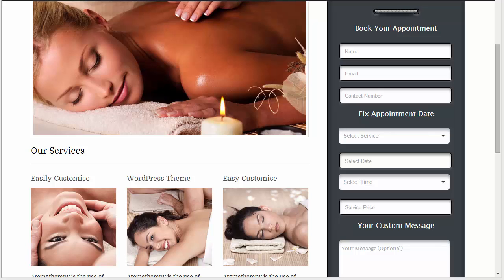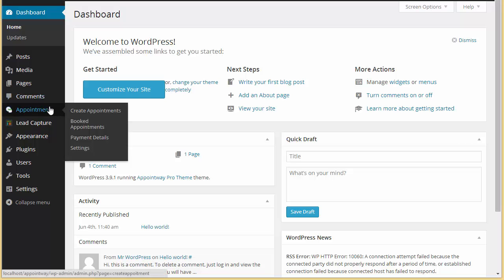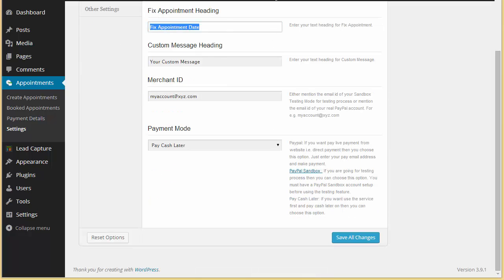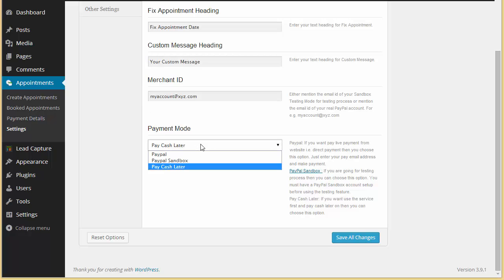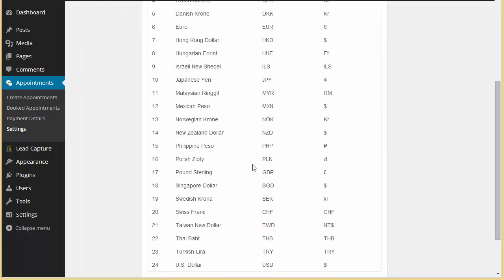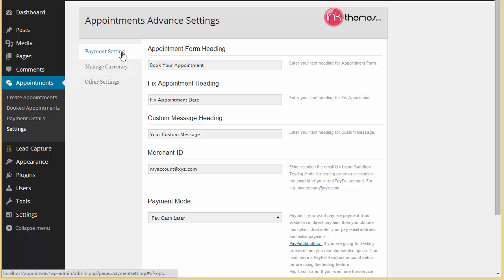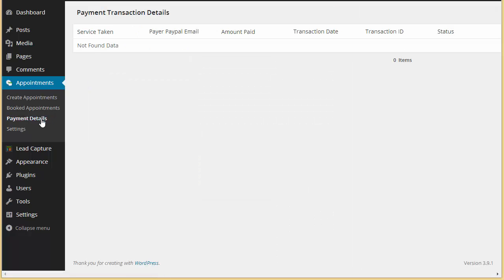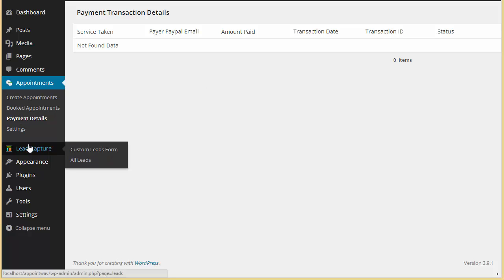Appointment Form Settings - Appointway WordPress Theme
The tutorial gives you an insight on how you can  customize your appointment form settings. From managing currency to payment settings you can customize your form accordingly. You even change the headings and provide suitable headings to your forms.

The Appointway Theme comes integrated Ink Appointment Plugin for appointment booking. The plugin is really amazing and will work with just about any WordPress Theme.